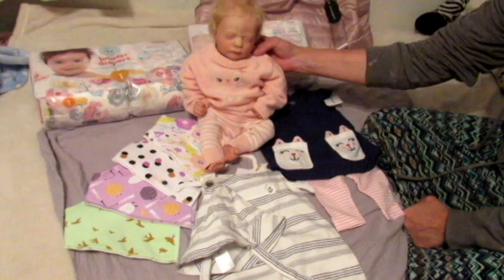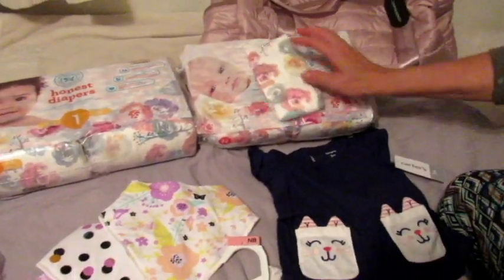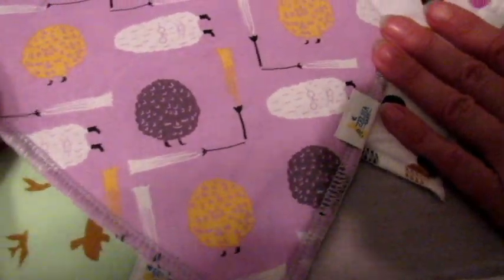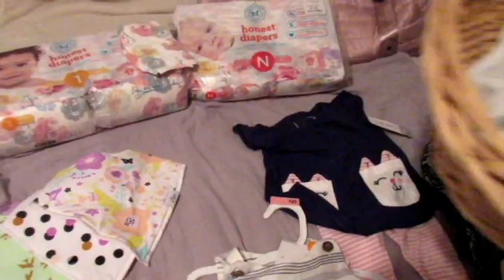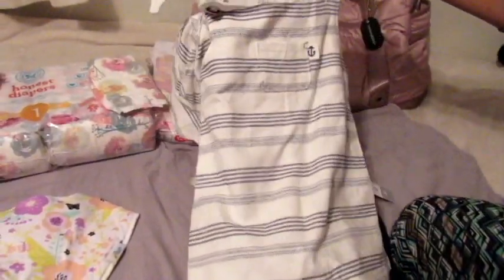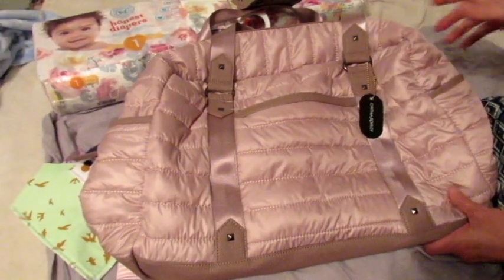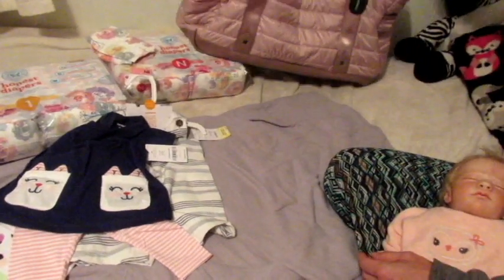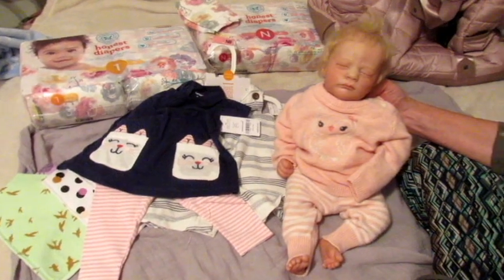Small Reborn Haul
The giveaway is now closed! hope you enjoy seeing this small haul,